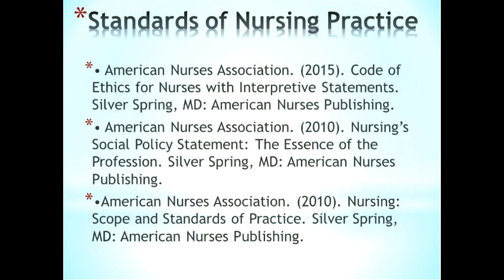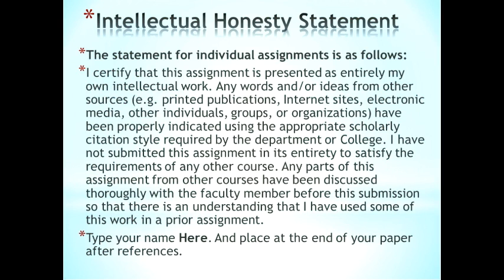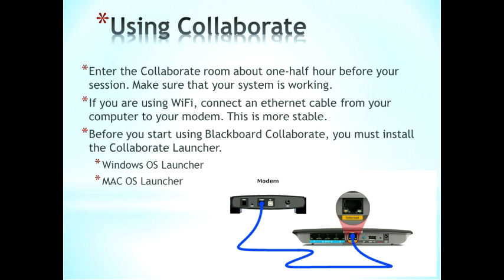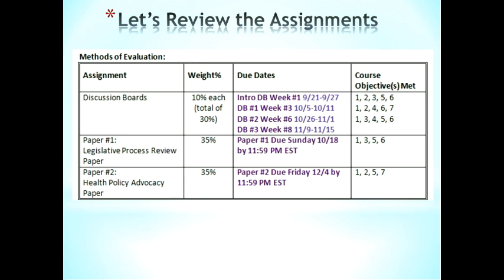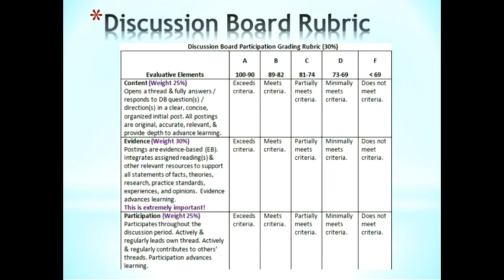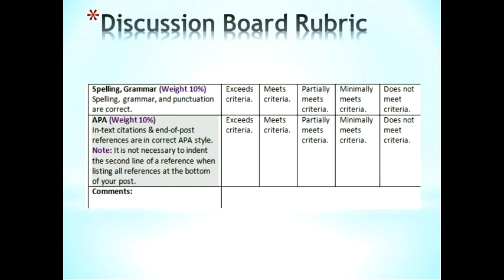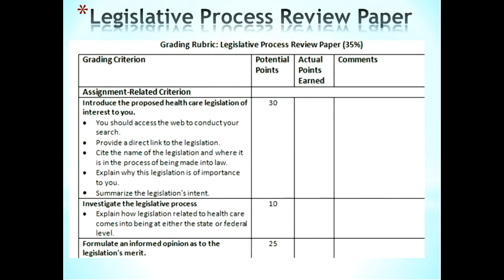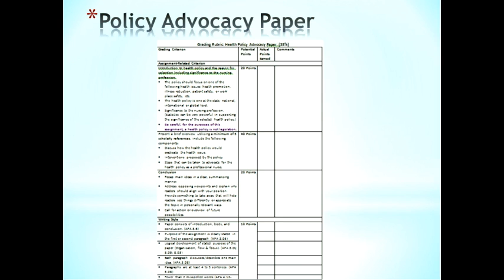NURS 500 Course Intro 2016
This video provides an orientation to the NURS 500 course including student expectations and assignments.